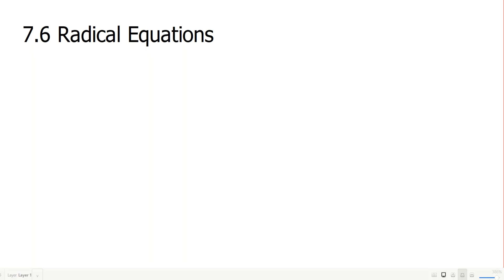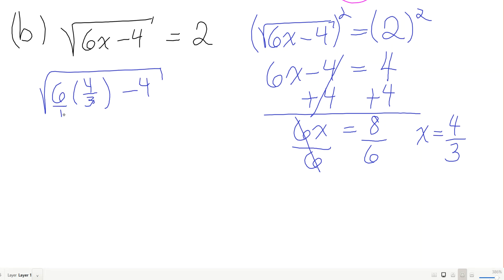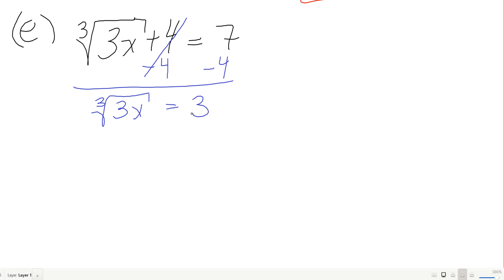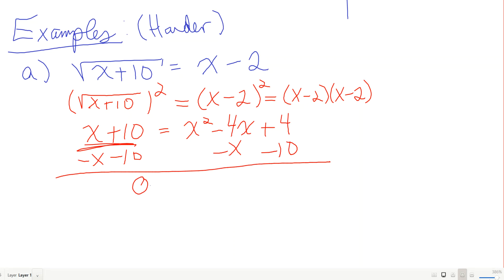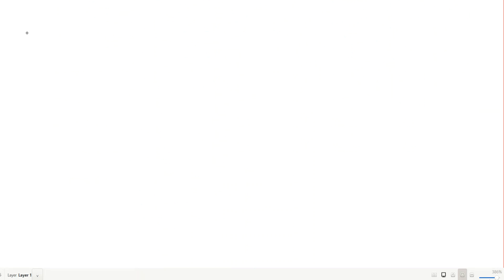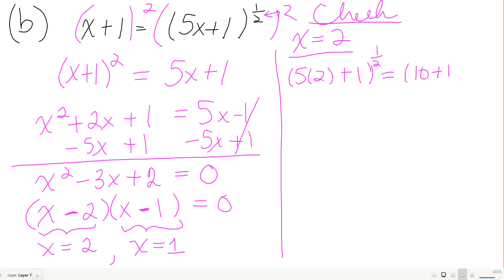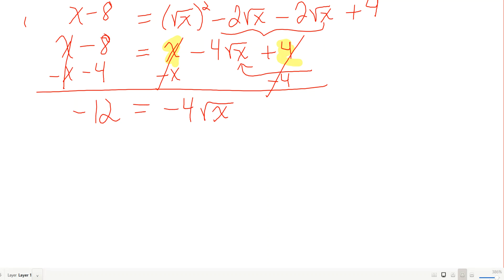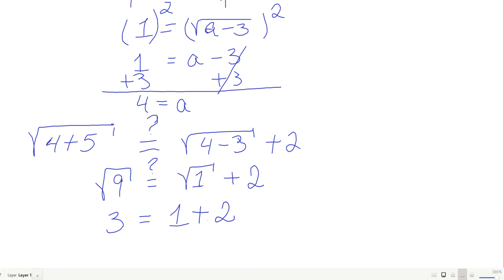7.6 Solving Radical Equations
Solving radical equations and equations with rational exponents.